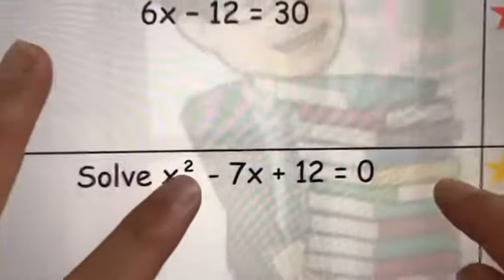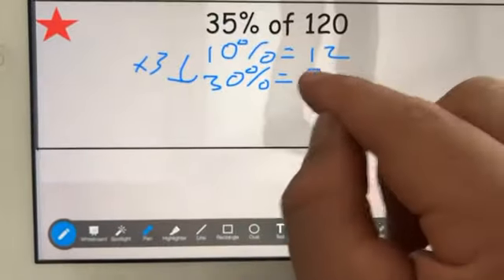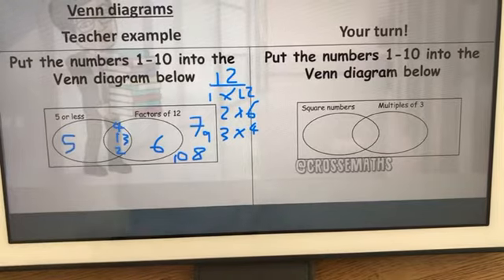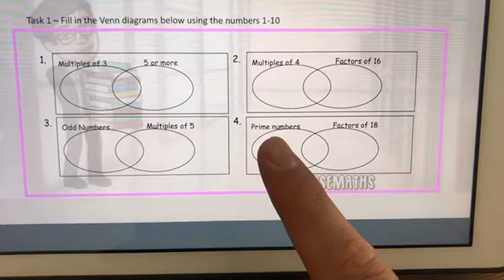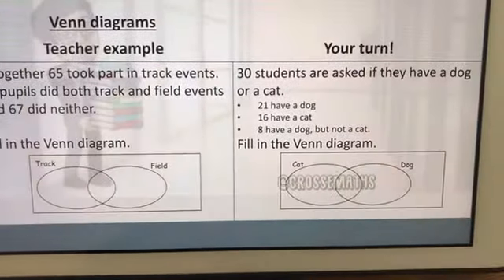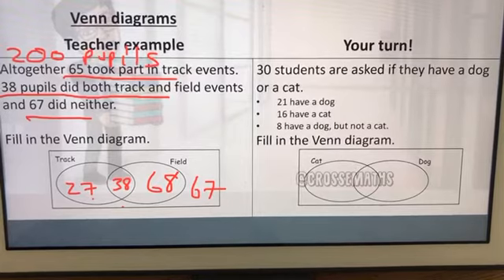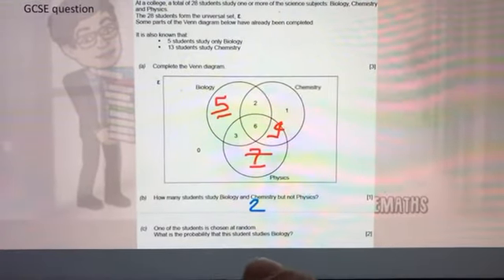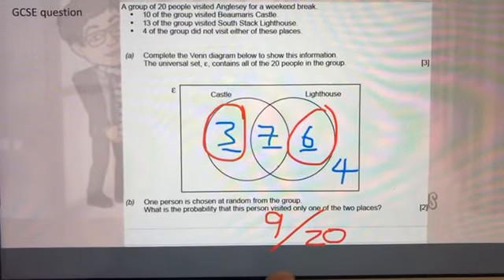CrosseMaths Venn Diagrams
GCSE Intermediate live lesson